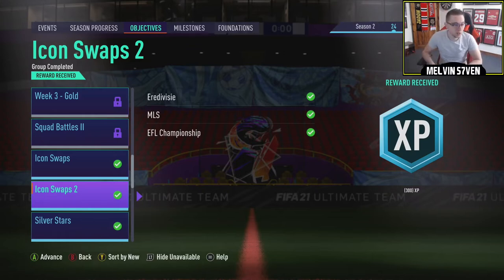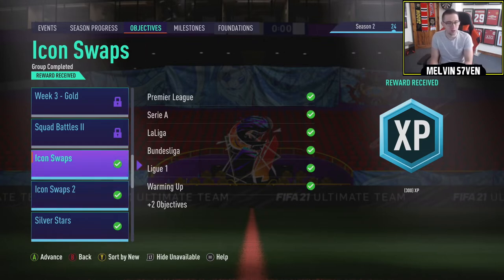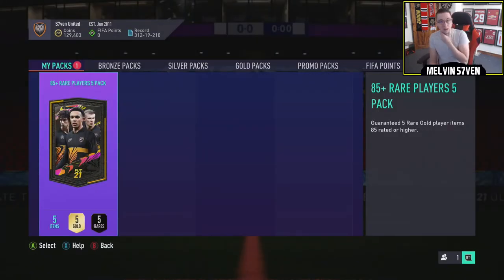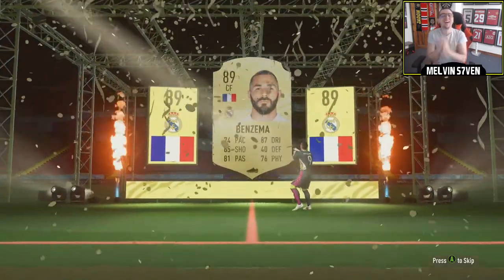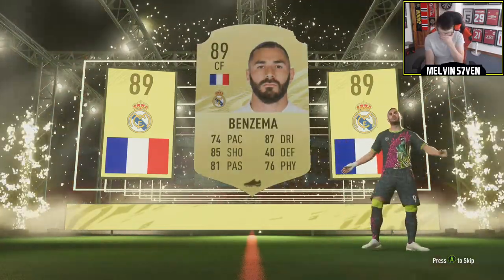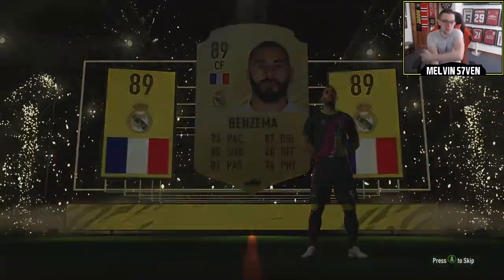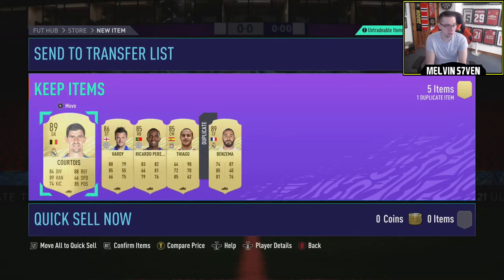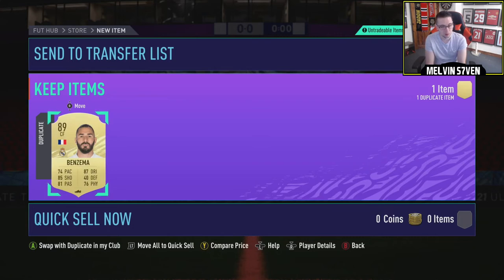THREE WALKOUTS IN A PACK! (85+ x5 pack from ICON SWAPS!)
In this video, we open our 85+ x5 pack from ICON SWAPS!

Friday - 3-7pm
Saturday - 3-7pm
Sunday - 3-7pm